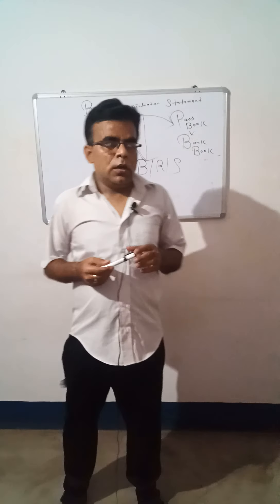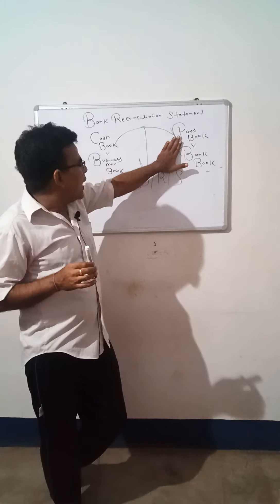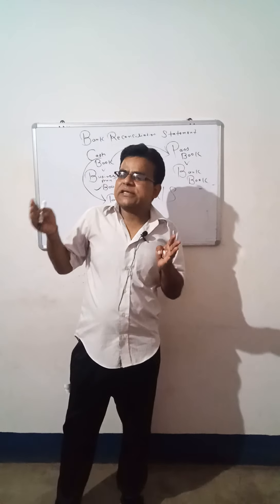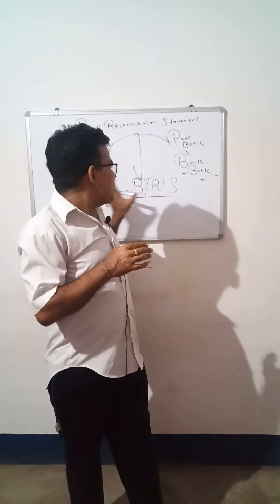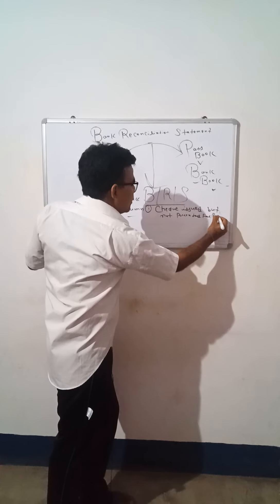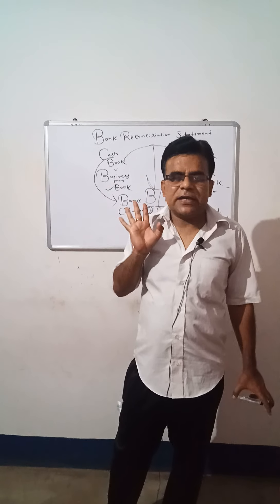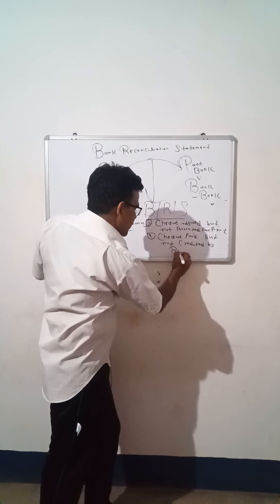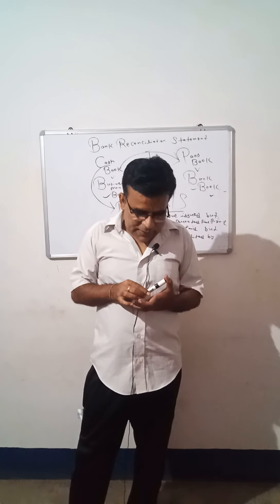CONCEPT OF BANK RECONCILIATION STATEMENT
REASON DIFFERENCE BETWEEN CASH BOOK AND PASS BOOK